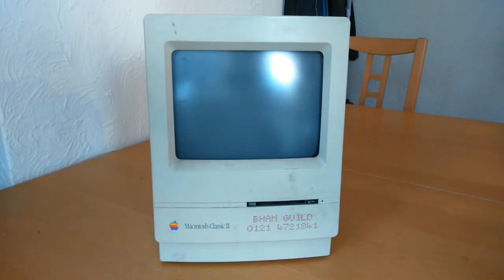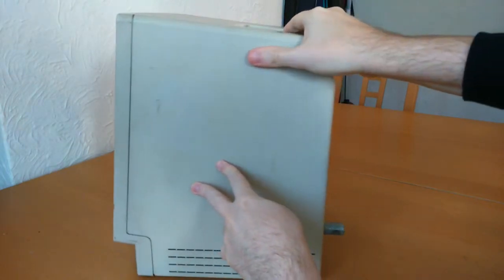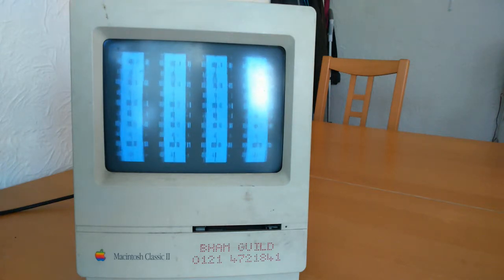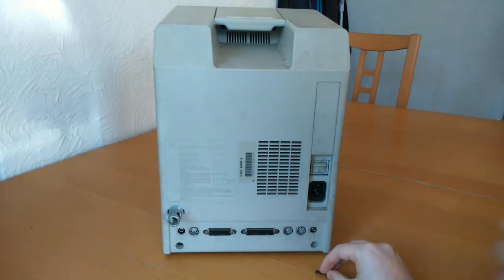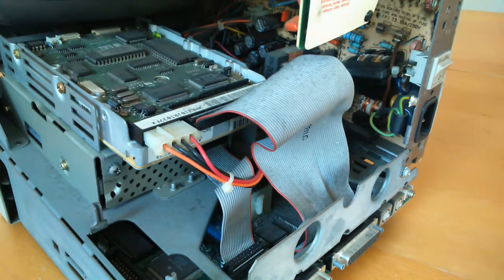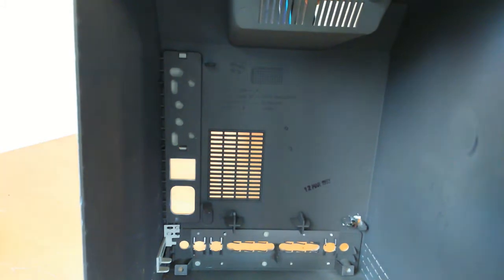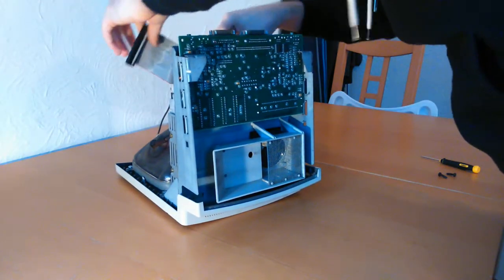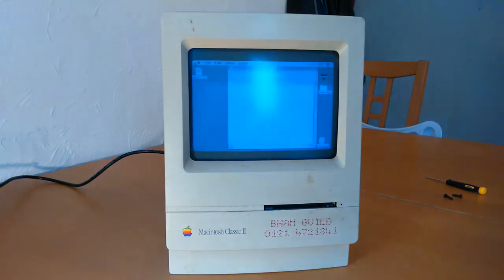Vertical Bars? Quick Fix for the Apple Macintosh Classic II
In this video i'll be looking at the "quick fix" of the Apple Macintosh Classic II where the machine stats up, but just displays the vertical bars, which can be a common problem.

Yes, this is not a long term fix. but it might just get it going for the time you need.